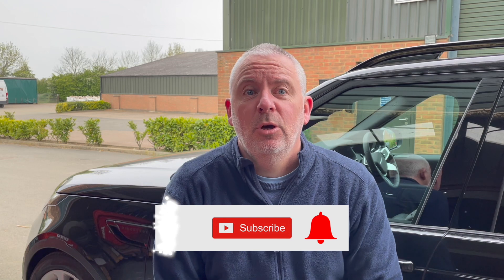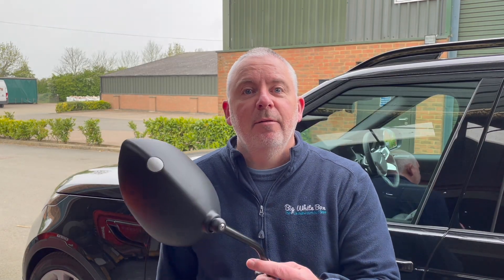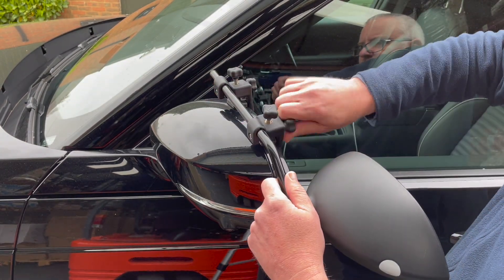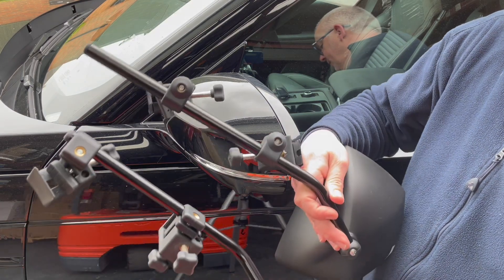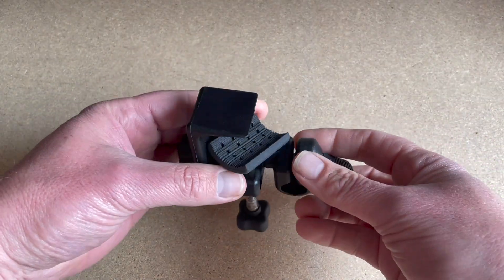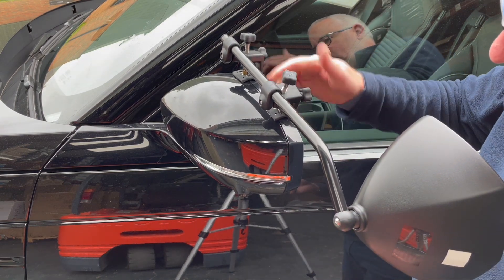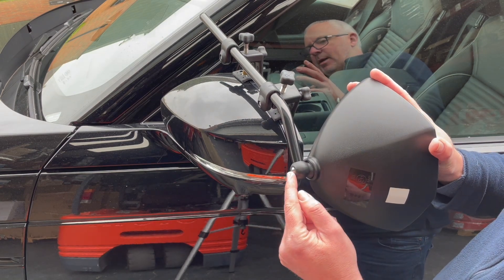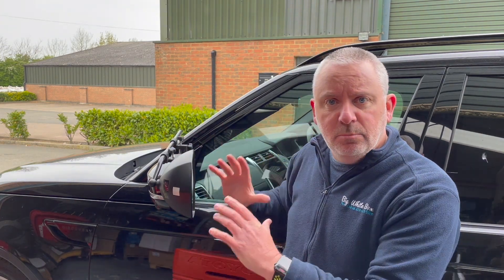Milenco Grand Aero Platinum Towing Mirrors Should I Upgrade?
In anticipation of the arrival of our new 8ft wide caravan I need to check if my trusty Milenco Aero 3 caravan towing mirrors fit our new tow vehicle ( Land Rover Discovery 5 ) or do I need to consider upgrading to the new Milenco Platinum range.

Here are the links to the items discussed.

We now use this as our main camera and it is fantastic, we went for the bundle as it includes the extra battery and stand

The Hero 11 is a great bit of kit, especially since the stabilisation is insane.

GoPro Volta
Not only is the Volta an excellent grip it has a built-in battery so it is great for extending filming time.

GoPro Accessory Pack
This kit includes loads of different connectors and mounts for all occasions.

All the greatness of an iPhone but in a smaller form factor.

DJI MIC
Improves sound quality significantly, especially if you are moving around away from the camera, we use this with both the iPhone and GoPro

Victiv Tripod
Essential when you need those super steady shots